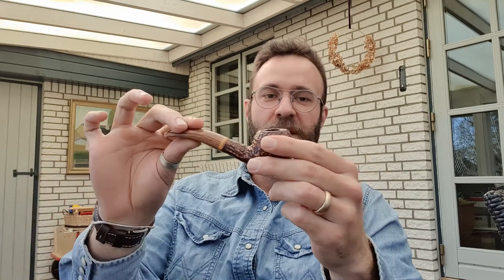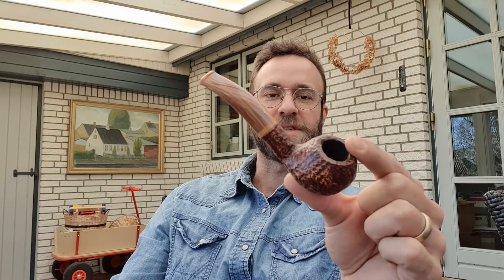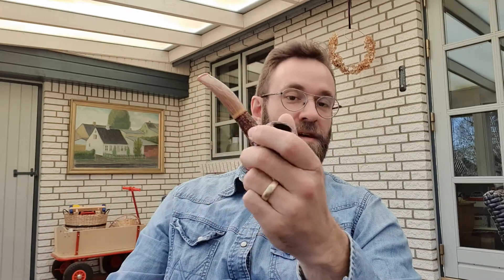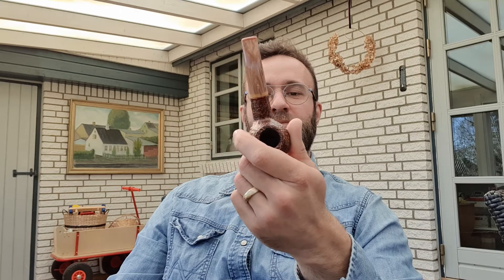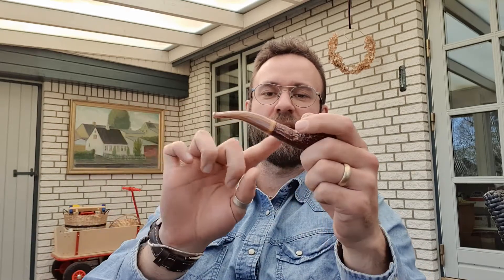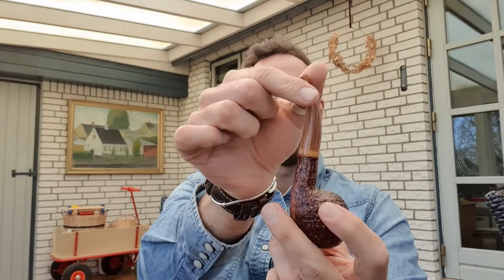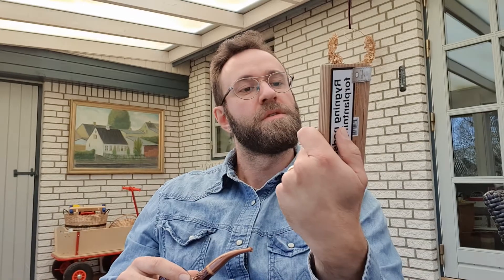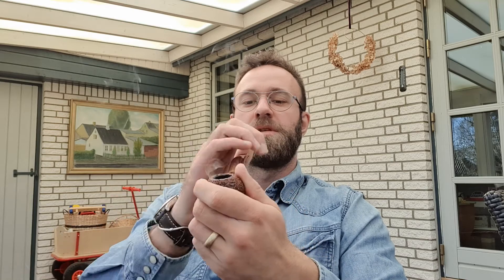Savinelli 673 pipe review.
Pipesmoking
Trying my new Savinelli 673
Tobacco: Mac Baren - Original Choice